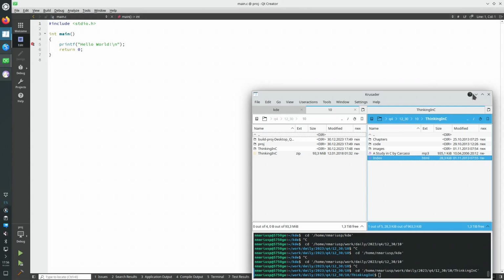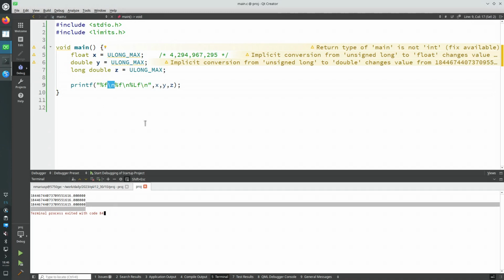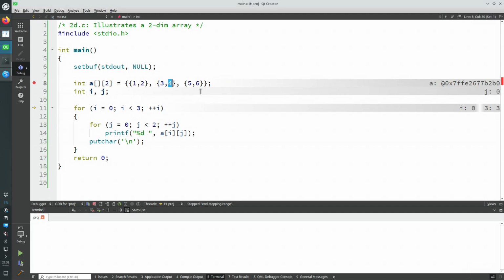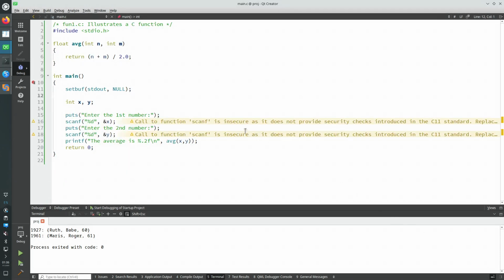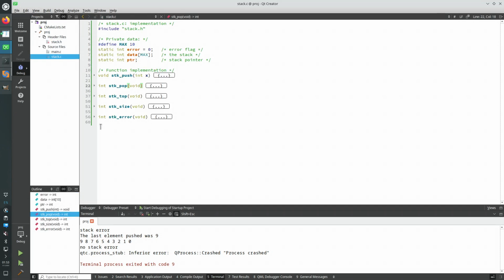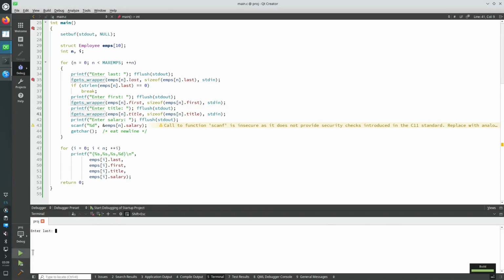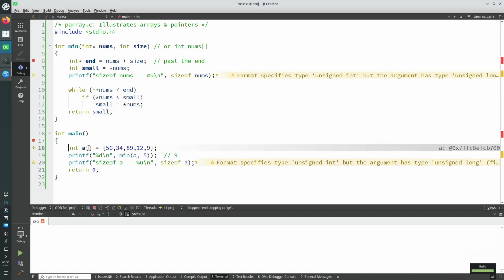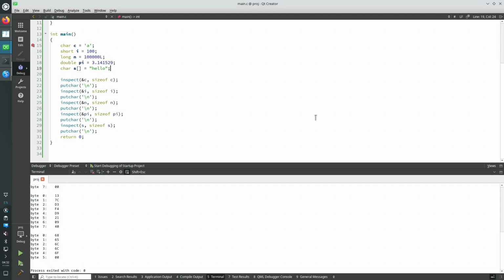Learn C programming. Thinking in C source code tutorial - December 2023 - be6e3fa0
I explain all of the C source code from the "Thinking in C" book by Bruce Eckel. I run the source code in the debugger.